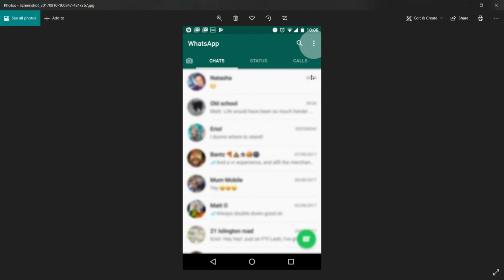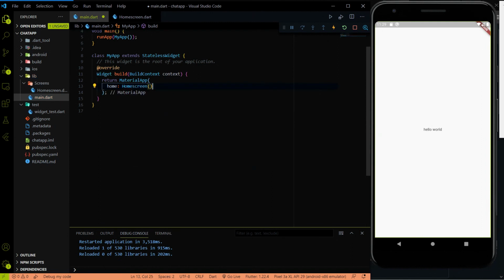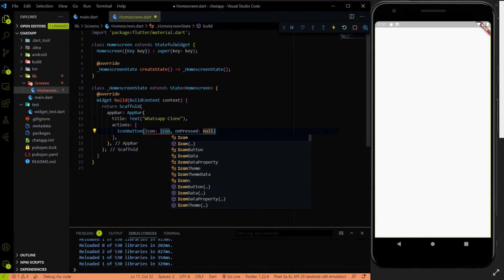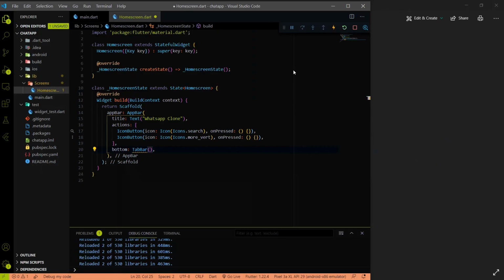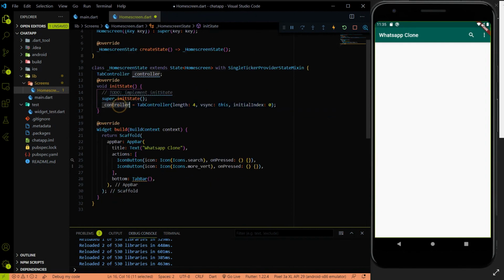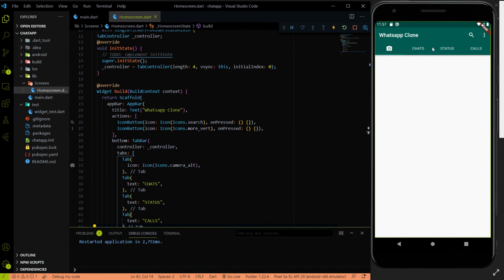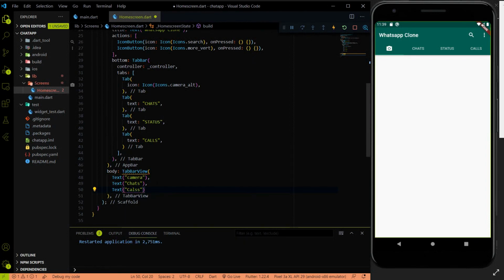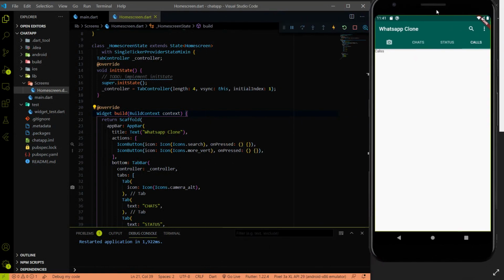Flutter Chat App - AppBar and TabBar with TabView (Fragment in Flutter)🔥🔥 || Whatsapp Clone #1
In this video, we are going to work on the Flutter TabBar, TabBarView. This is the first video on WhatsApp clone chat app development.